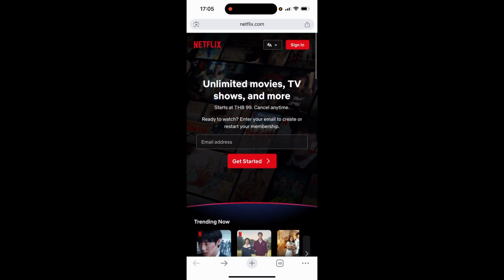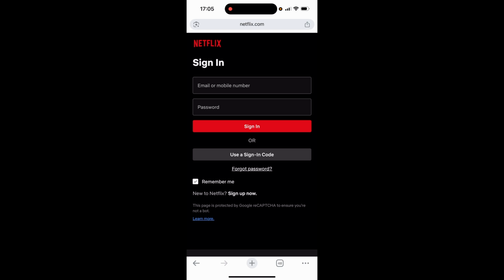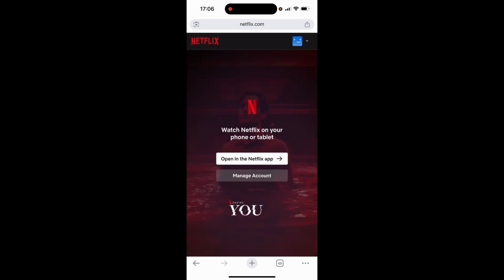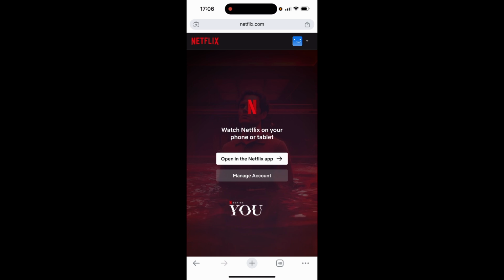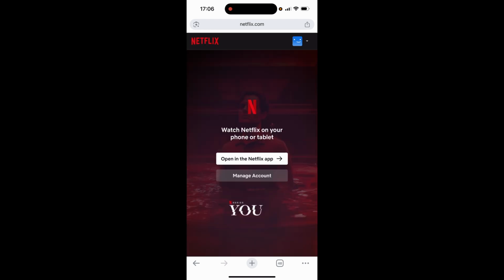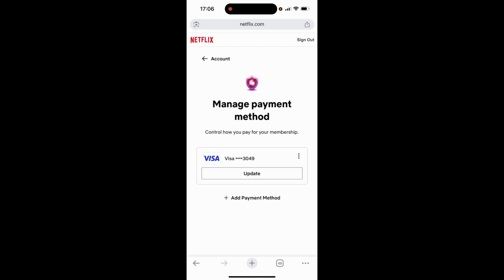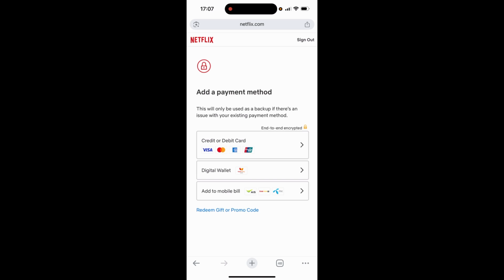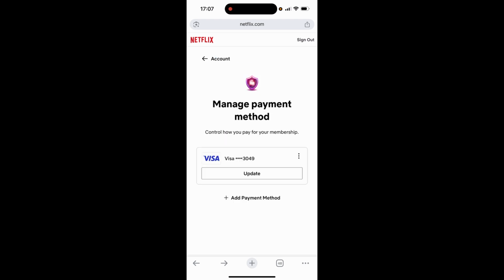How To Change Payment Method in Netflix (Step By Step)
In this video, I show you how to change payment method in Netflix. Did this video help? Thanks!